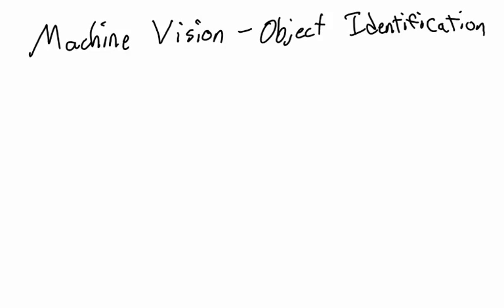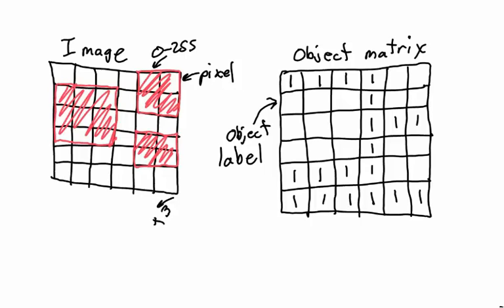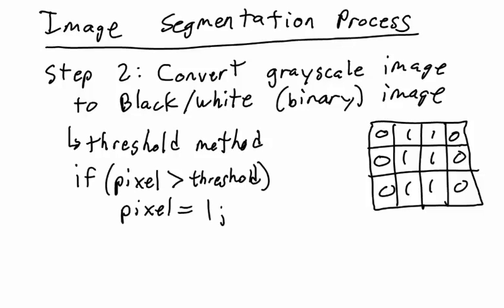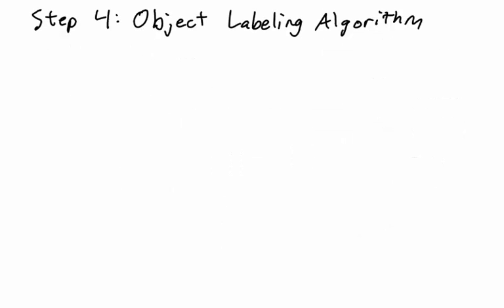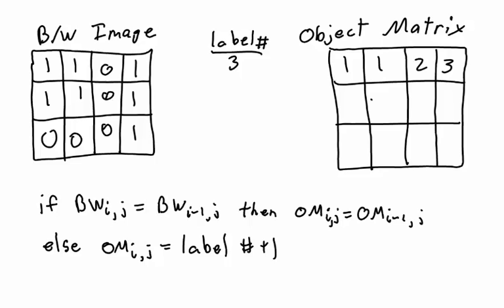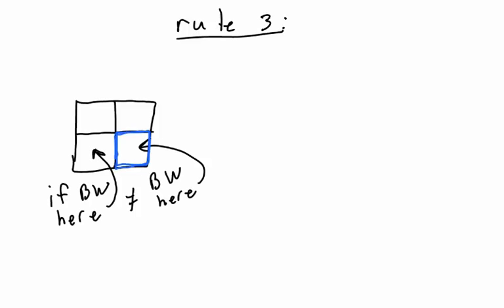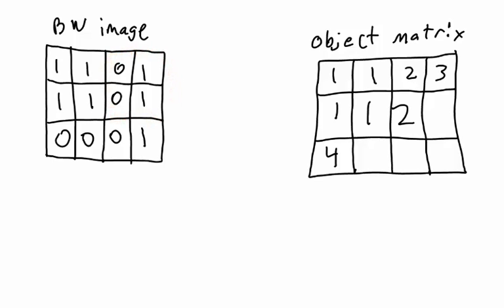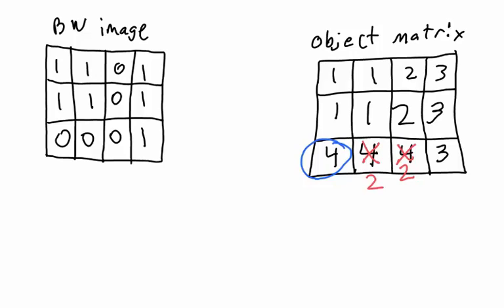Robotics 2 U2 (Vision and AI) S1 (Masking and Image Segmentation) P2 (Image Segmentation)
When there is more than one object in view in a scene at the same time, we need to figure out which pixels of the image belong to which objects.  This process is called 'image segmentation'.  We accomplish image segmentation by using a 'connected pixel' algorithm to find an 'object matrix', in which the value of each pixel tells which object that pixel belongs to.